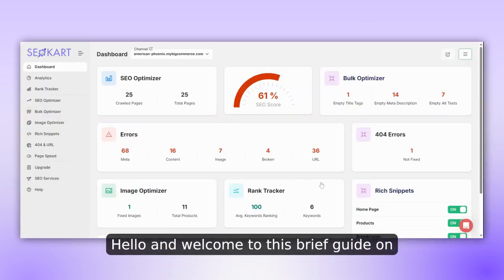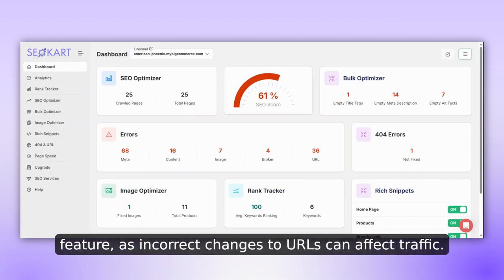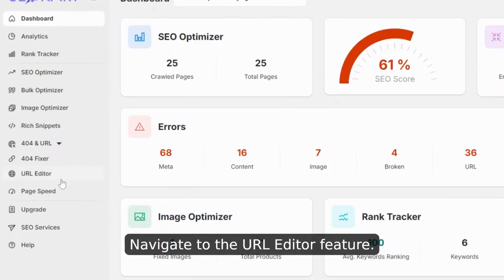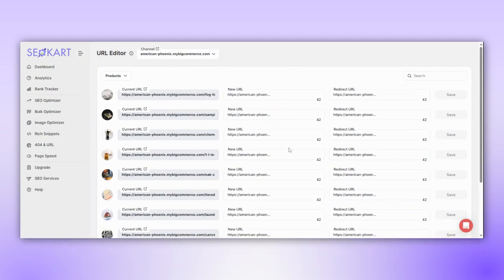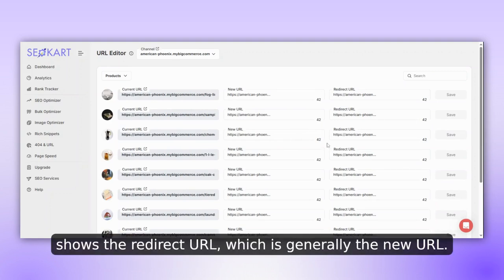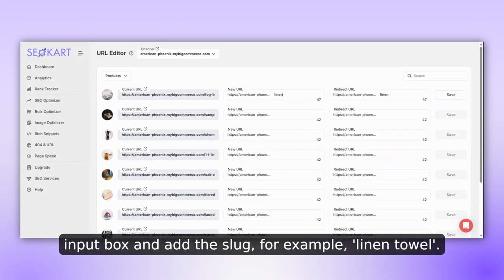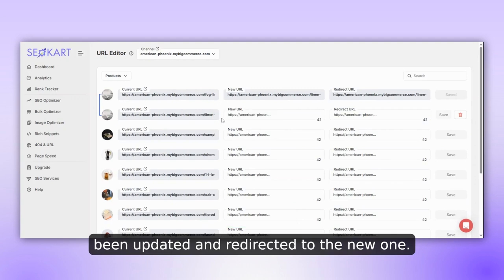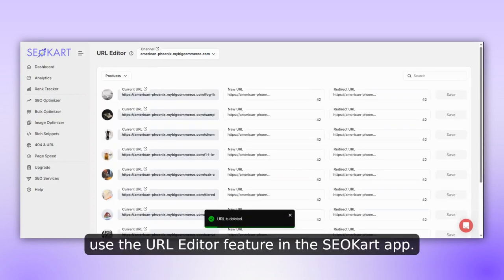How to Use the URL-Editor Feature in the SEOKart App | SEO Tutorial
In this tutorial, we’ll show you how to use the URL-Editor Feature in SEOKart app, a powerful tool for optimizing your URLs and improving your website’s SEO. Whether you’re a beginner or an experienced SEO pro, this feature can help you easily manage and optimize your URLs for better search engine rankings.

🔍 What You’ll Learn in This Video:

How to access and navigate the URL Editor in the SEOKart app
How to edit URLs for SEO optimization and better performance
Tips and tricks for improving your website’s SEO using the URL-Editor feature
📈 Why URL Optimization Matters: Optimizing your URLs is one of the key factors in improving your website’s search engine visibility. Learn how to create clean, SEO-friendly URLs that will help your site rank higher on Google and other search engines.